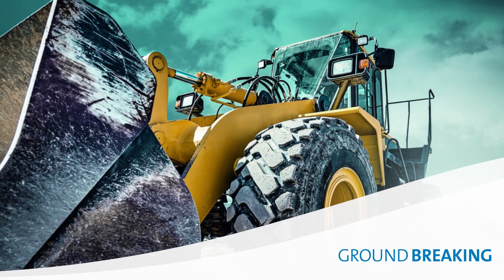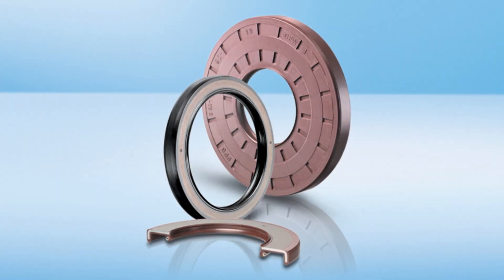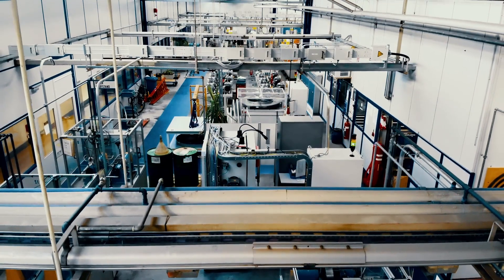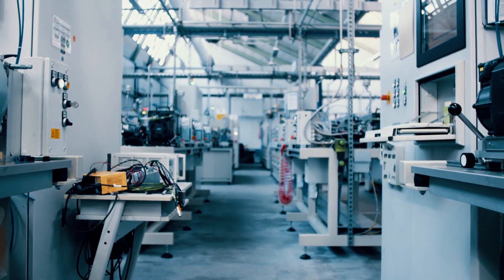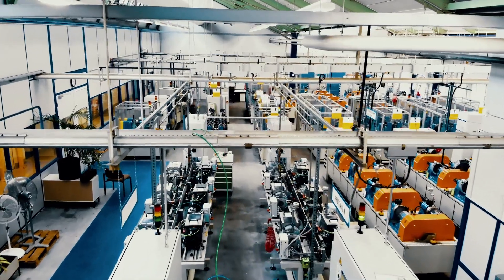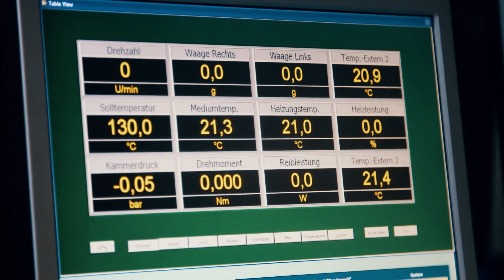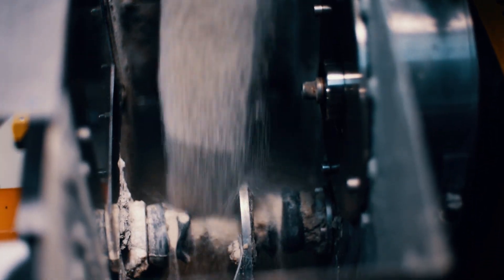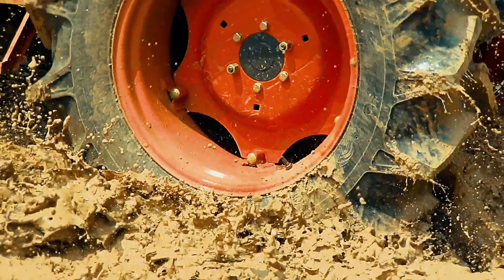Simmerring® Engineering Services | Custom Seal Design & Evaluation by Freudenberg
Accelerate your product development with Freudenberg’s global Simmerring® Engineering Services. This video highlights how our experts support OEMs and industrial customers with custom sealing solutions — from concept to validation.

What’s covered in the video:
- Design and simulation of radial shaft seals
- Evaluation of sealing systems under real-world conditions
- Support for high-speed, high-pressure, and harsh environments
- Global engineering network with local expertise
- Seamless integration into your development process

Whether you're working on gearboxes, pumps, or electric drives, our engineering services help reduce development time and improve sealing reliability.